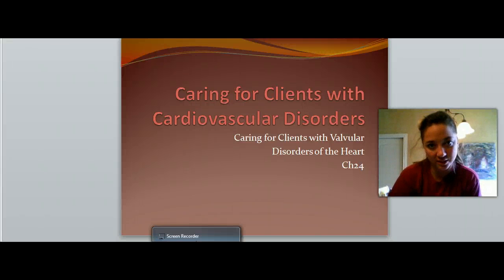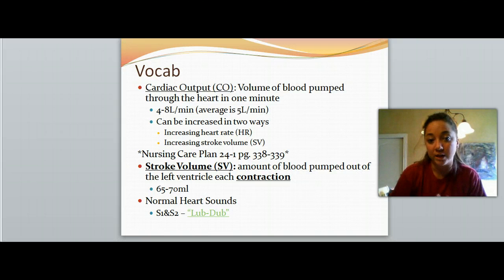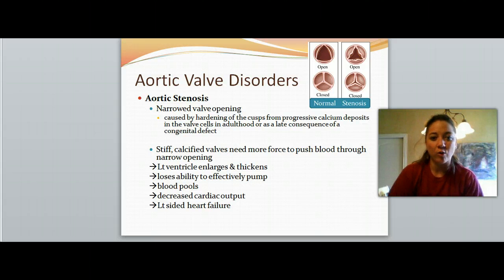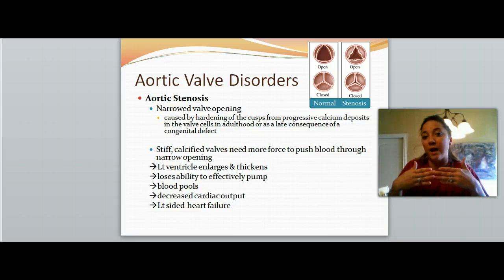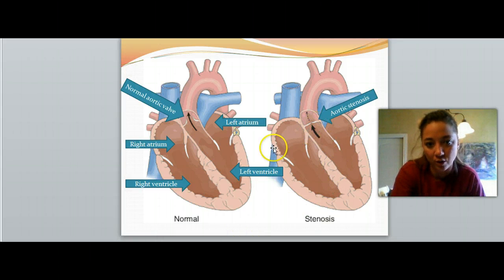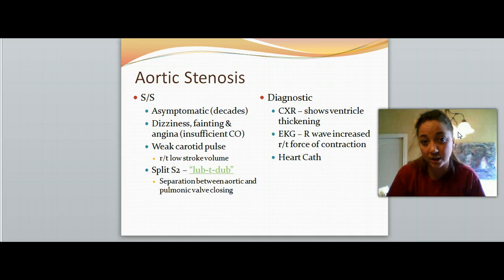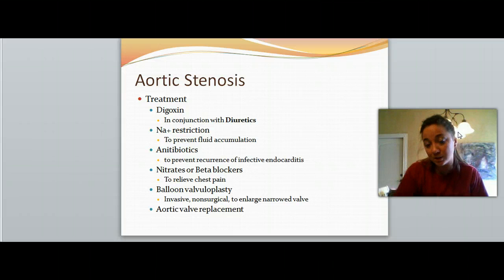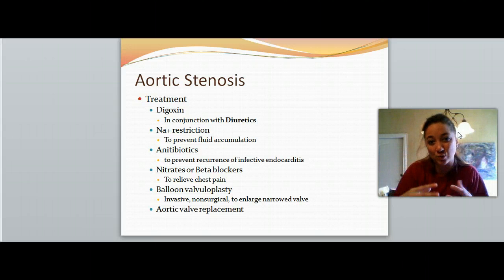Cardiac Valve disorders: Aortic Stenosis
Aortic Stenosis: s/s, diagnostics, tx, nursing